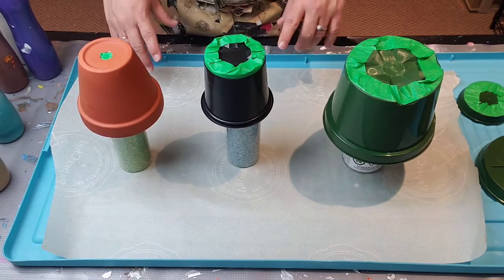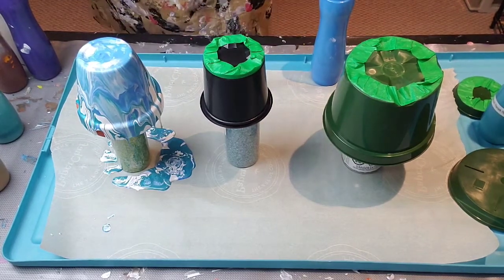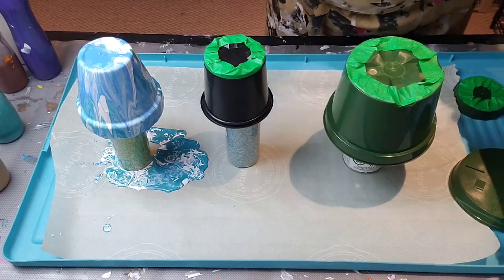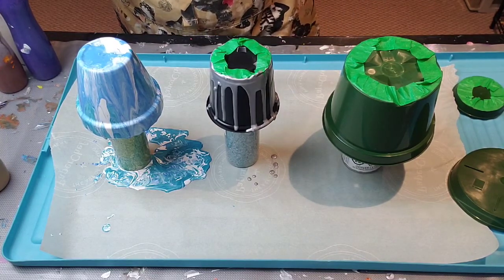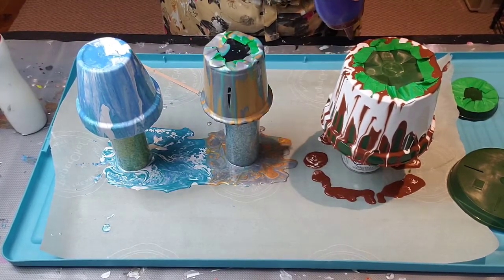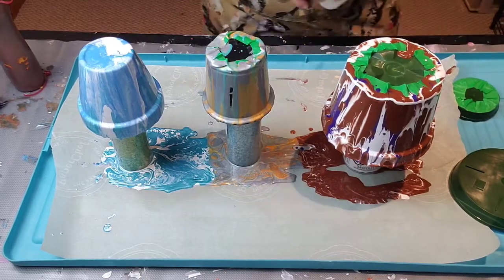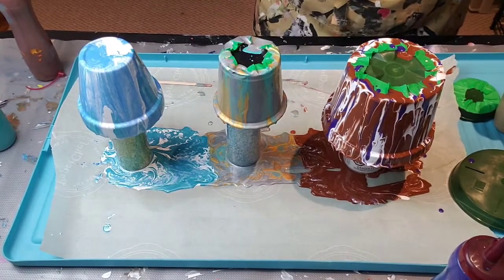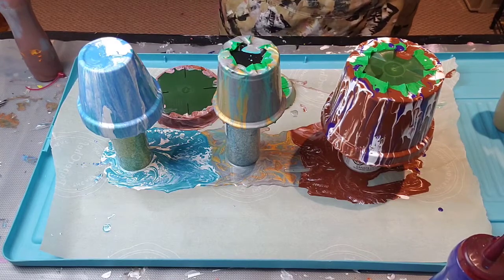ACYRLIC POUR PLANT POT POP! - Acrylic Artist - Beginner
It's been a while since my last post because we have been renovating our basement. I finally got all the boxes out of my area and went straight into pouring. I missed it so much.

Today I did up a few plant pots with the clean pour technique. I'm happy with the outcome. Let me know what you think.